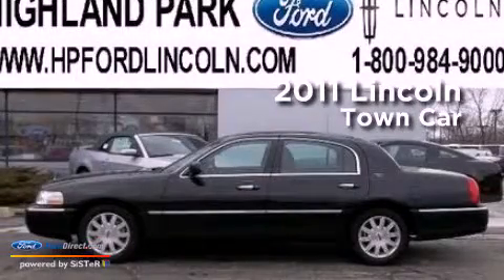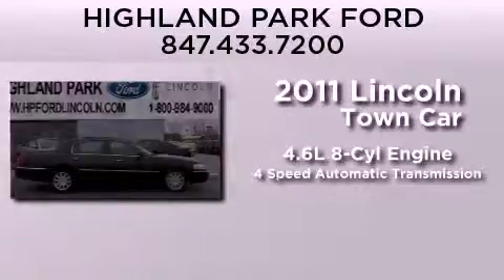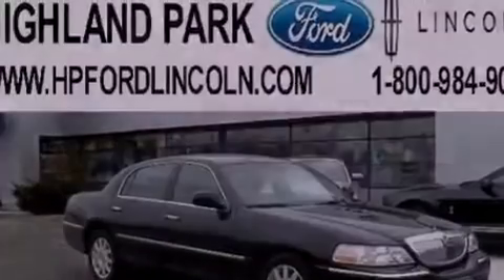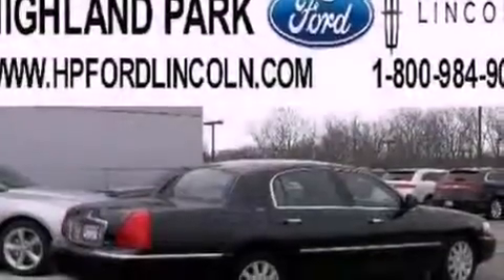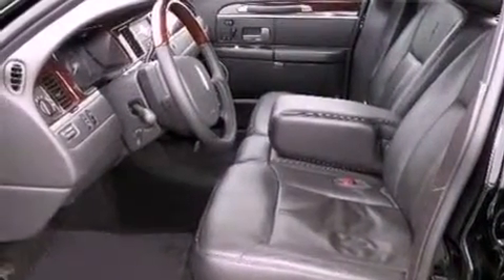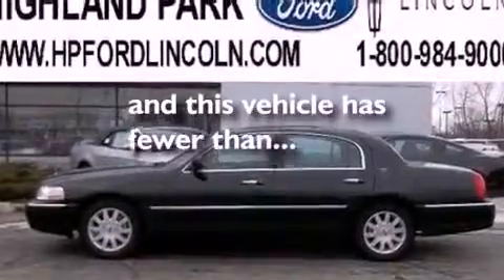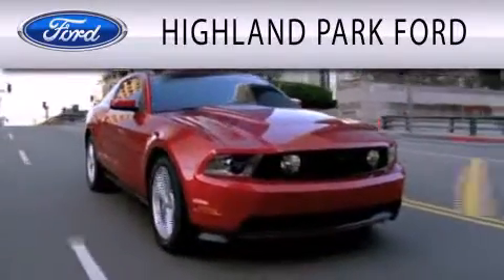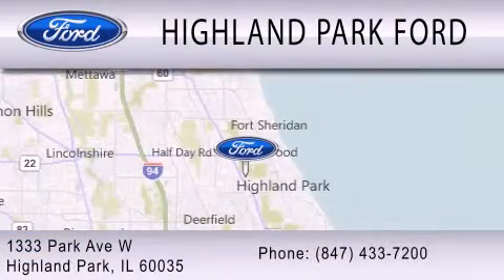Preowned 2011 LINCOLN TOWN CAR Highland Park IL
Year : 2011
 Make : LINCOLN
 Model : TOWN CAR
 Engine : 4.6L V8 16V MPFI SOHC FLEXIBLE FUEL
 Trans . : 4-SPEED AUTOMATIC
 Exterior : BLACK
 Miles : 37,046
 Interior : BLACK
 Stock : 34687